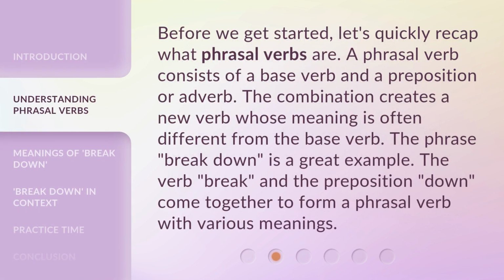Mastering Phrasal Verbs: Let's 'Break Down' "Break Down"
Mastering Phrasal Verbs: Break Down • Learn the different meanings of the phrasal verb 'break down' and how to use it correctly in your daily conversations. From non-functioning machinery to emotional context, this video will help you understand the three most common uses of 'break down'.

00:00 • Introduction - Mastering Phrasal Verbs: Let's 'Break Down' "Break Down"
00:34 • Understanding Phrasal Verbs
01:04 • Meanings of 'Break Down'
01:41 • 'Break Down' in Context
02:11 • Practice Time